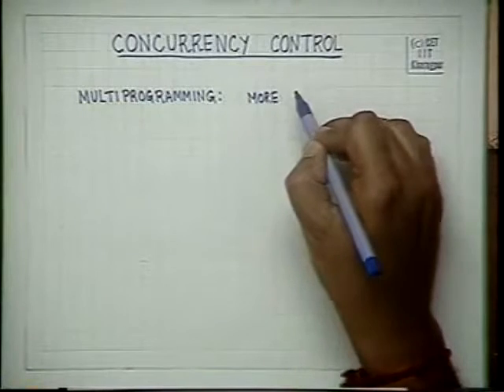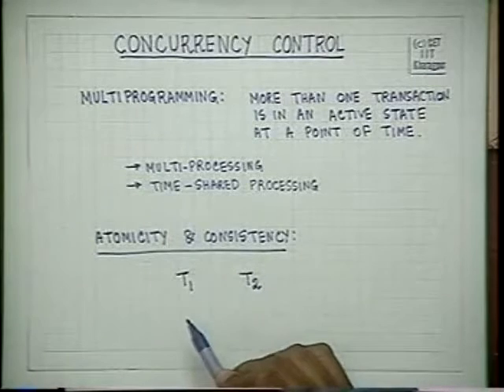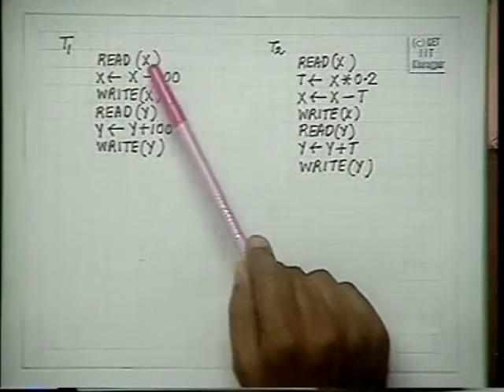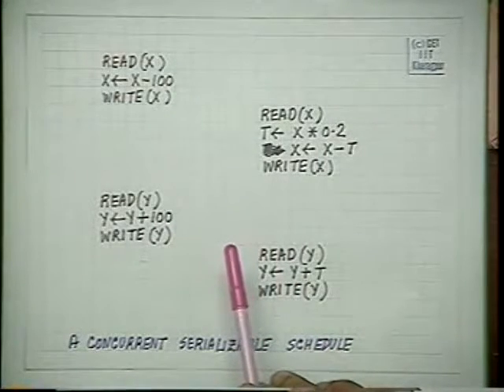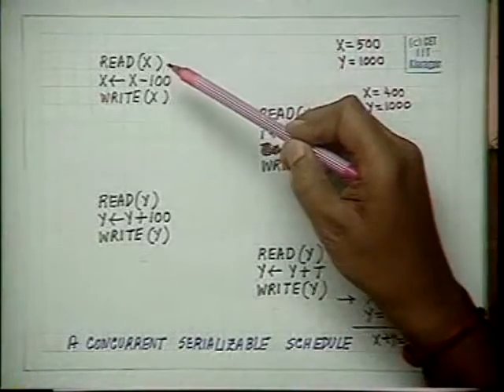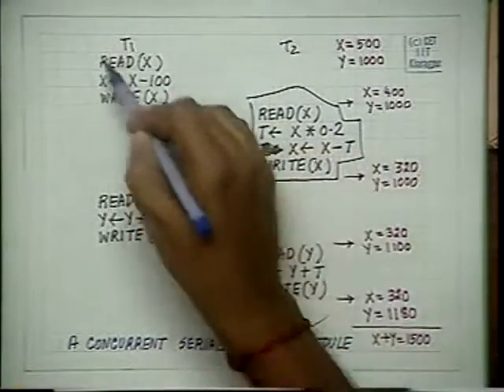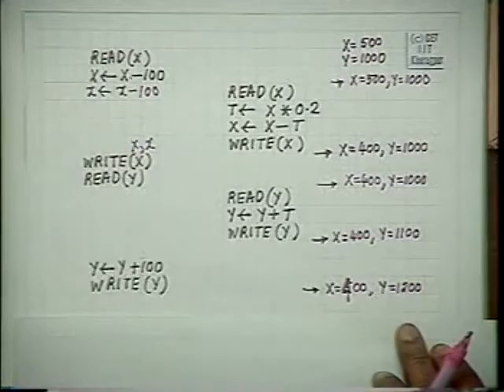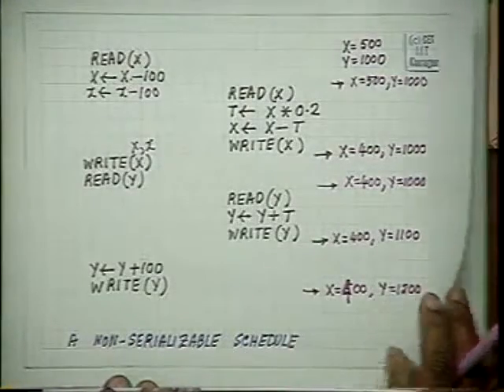Lec#30 Concurrency Control 1